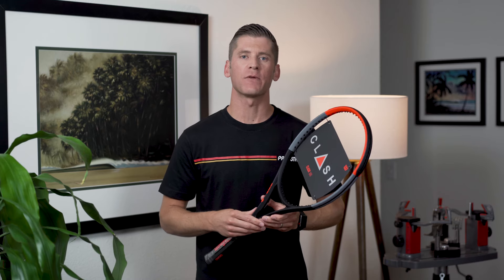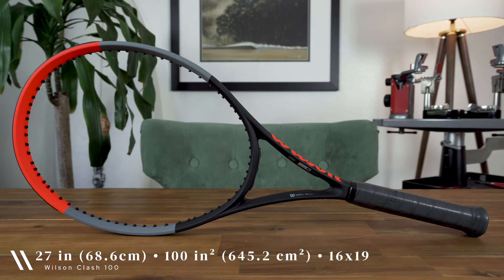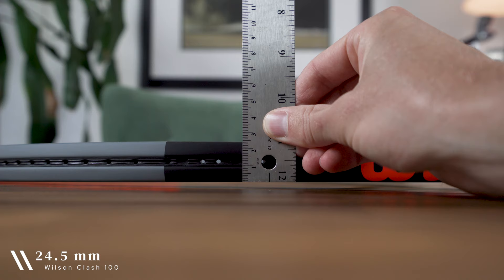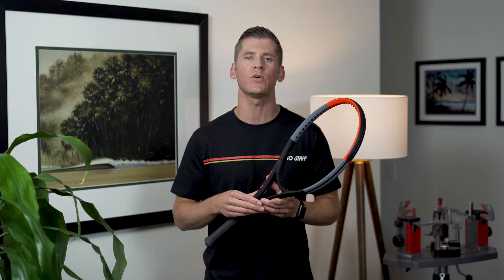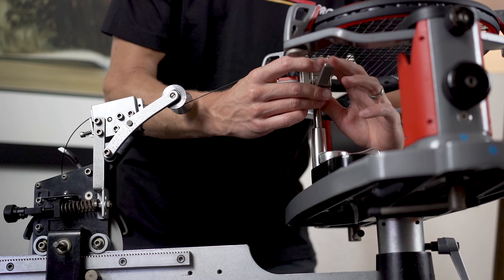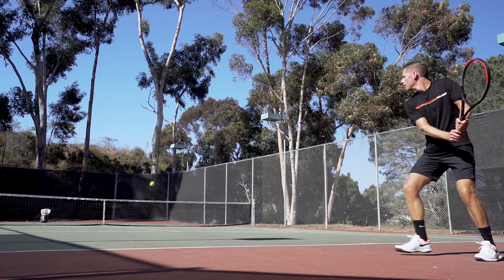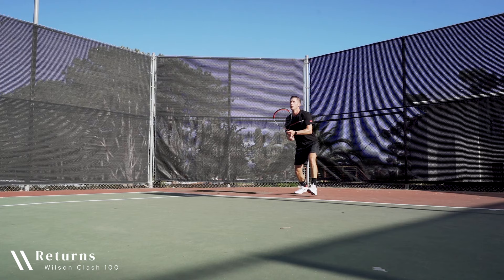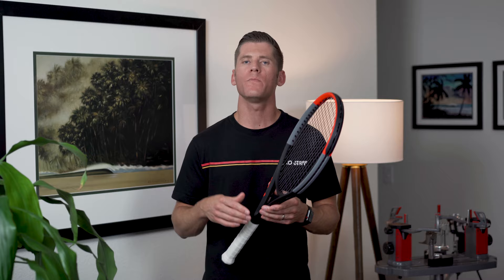Wilson Clash 100 [In-depth Review & Playtest]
The Wilson Clash 100 is a refreshing take on racquet design and one of my picks for the best tennis racquets on the market.

The frame is high on comfort, offers user-friendly specs, and excellent all-around performance that will appeal to a wide range of players.

Of course, the Clash isn't for everyone, so in this review, I break it all down and share my experience to help you determine if it's a fit.

It doesn't cost you anything extra if you buy through these links, and it helps keep TennisCompanion running. Thanks for your support ♥️

0:00 Start
0:20 Intro

0:33 Specs
0:54 Length, Head Size, String Pattern
1:02 Weight
1:17 Balance
1:27 Swingweight
1:31 Stiffness
1:41 Beam

1:54 Technologies
2:20 Free Flex
2:38 Stable Smart
2:47 Parallel Drilling

3:00 Aesthetics

3:18 Strings & Recommended Tension
3:23 Playtest String Setup
3:50 General String Notes

4:02 Playtest
4:21 Playtest Notes
4:28 Groundstrokes
5:01 Volleys
5:27 Serves
5:46 Returns

6:04 Summary
6:43 Wrapping Up

Strings: h
String Savers

Green Drink
Epsom Salts
Roller v2
Foot Massage
Pinpoint Massage
Massage gun

PS - It doesn't cost you anything extra if you buy through these links, and it helps keep TennisCompanion running. Thank you for your support ♥️